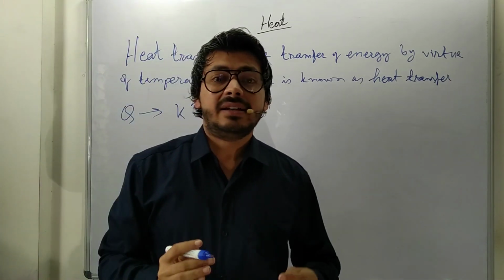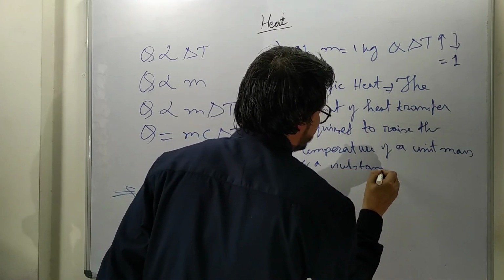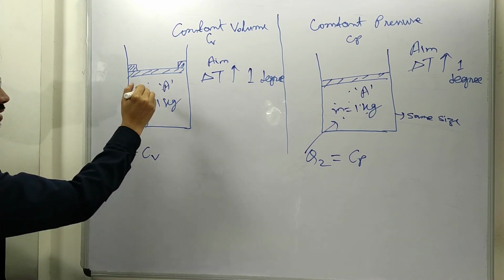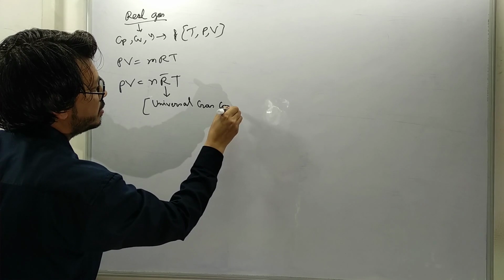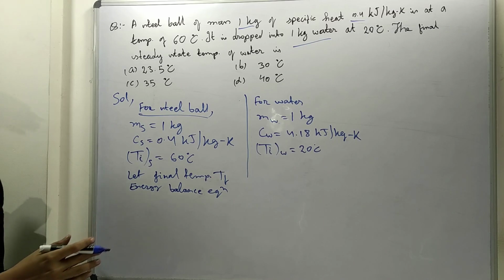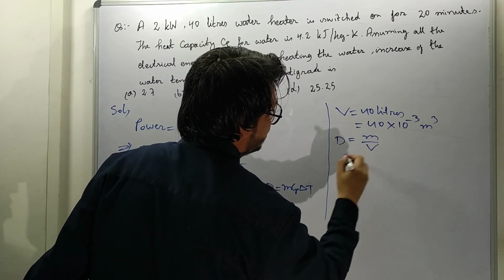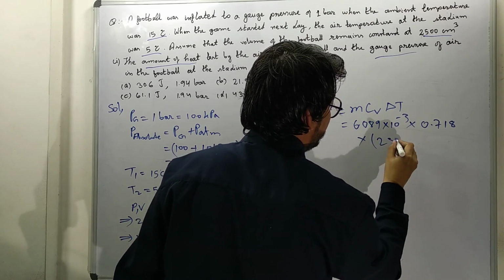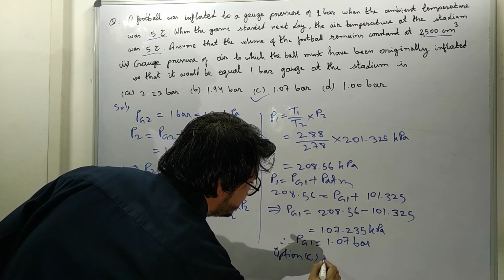Heat, Specific Heats (Cp, Cv) | Chapter-2 | Engineering Thermodynamics | (L-14) | GATE & ESE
Engineering Thermodynamics | (L14) | Energy Interaction (Heat & Work) | Heat | Heat Transfer | Specific Heats (Cp, Cv) | Numericals on Heat
For GATE, ESE/IES, Semester Exam and Other Competition Exams like DRDO, ISRO, BARC and other competitive examinations etc
Video Details:
1. Heat
2. Specific Heats
3. Specific Heat at Constant Pressure (Cp)
4. Specific Heat at Constant Volume (Cv)
5. Characteristic Gas Constant
6. Universal Gas Constant
2. Questions on Heat Transfer